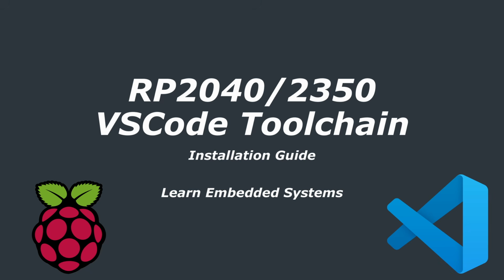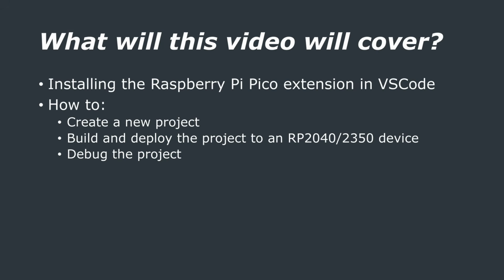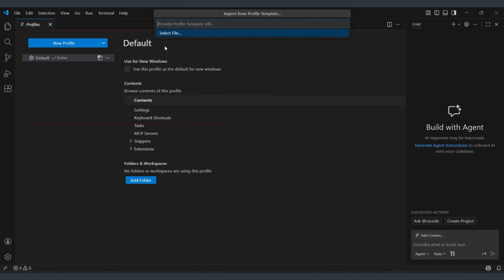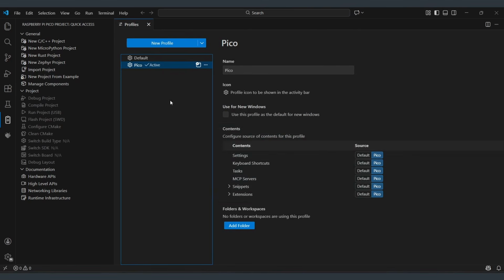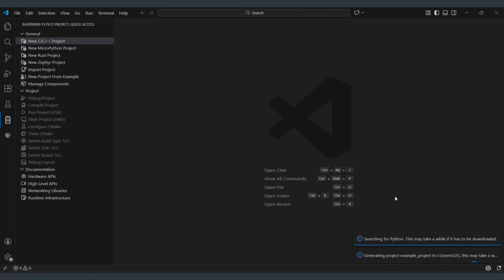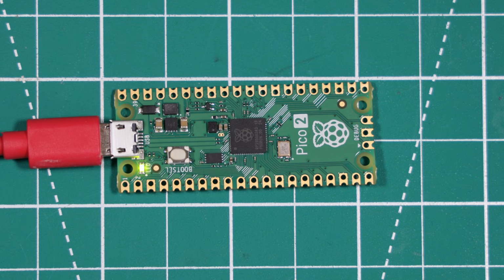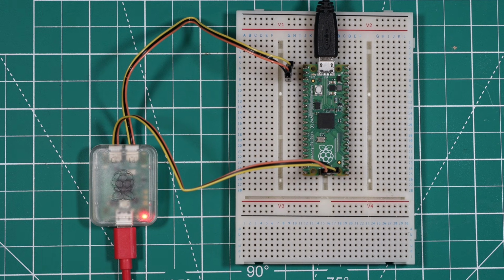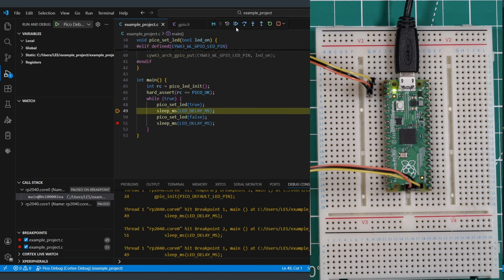Easy VSCode RP2040/2350 Toolchain Setup Guide Windows [Updated!]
In this video we explain how to install the Raspberry Pi pico extension in VSCode to get you started programming RP2040/2350 boards in C/C++. We also cover how to upload the code to the board and how to start debugging!

Timestamps
00:00 Introduction
00:49 VSCode Install
00:59 Profile Creation & Extension Installation
01:58 C/C++ Project Creation
03:03 Compiling & Deploying Project
04:03 Debugging
05:08 Conclusion

You can find more embedded systems tutorials and projects on our